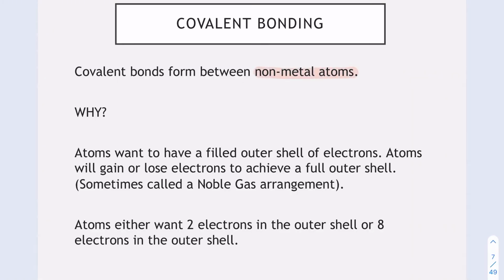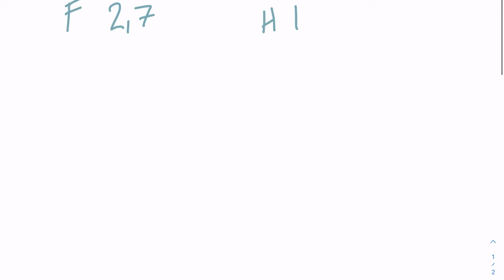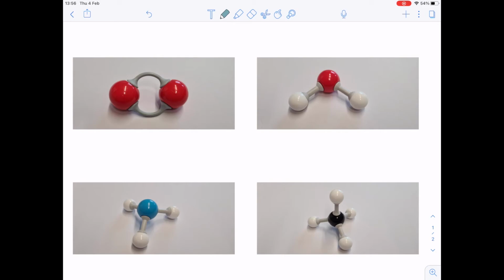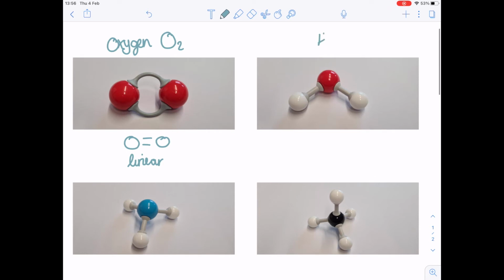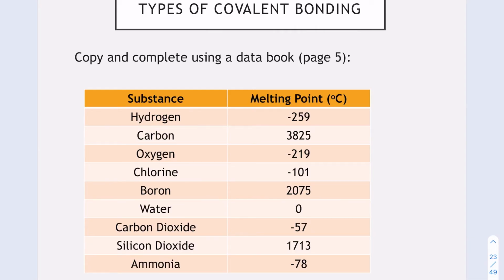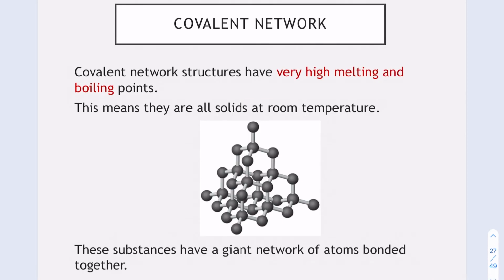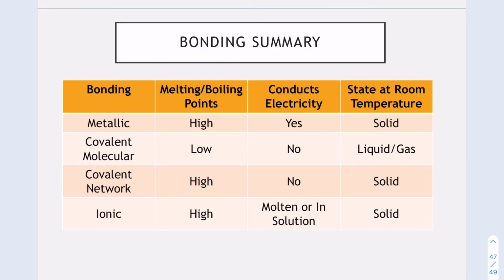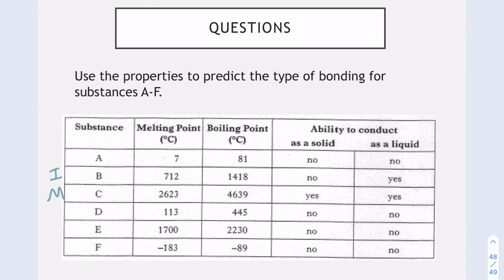National 5 Chemistry - Covalent Bonding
Covalent Bonding for N5 Chemistry